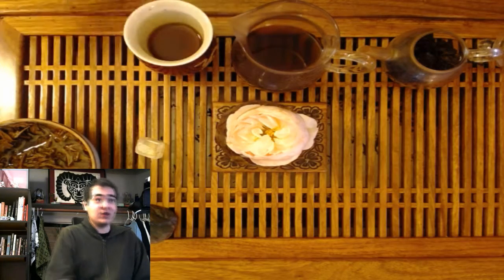Channel Introduction new and improved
Just a quick video that serves as both a test and also introduction to my channel. Would like to hear of any idea or recommendations you might have, although I do have a general idea of what my subsequent videos will be about.